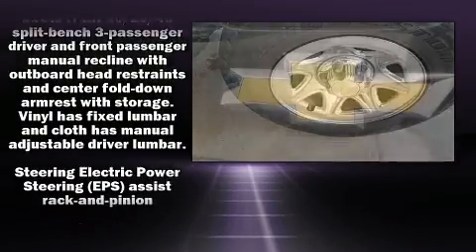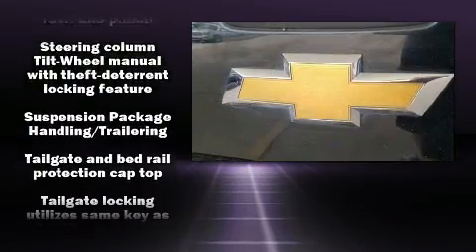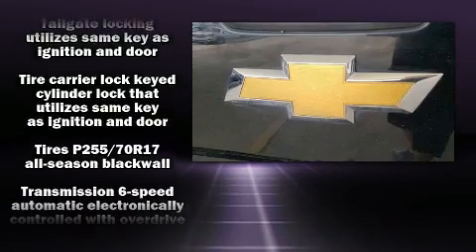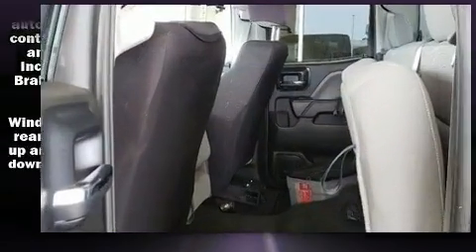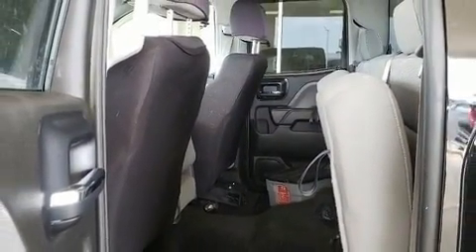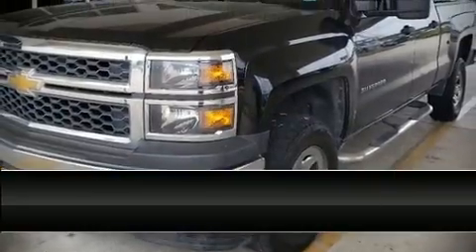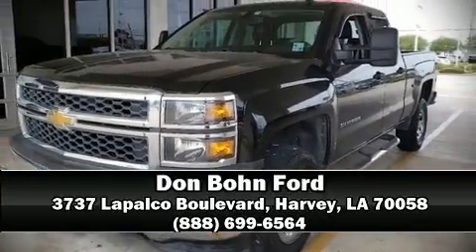2014 Chevrolet Silverado 1500 Work Truck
Introducing the 2014 Chevrolet Silverado 1500. It features an automatic transmission, rear-wheel drive, and a powerful 8 cylinder engine. It distinguishes itself from the competition with features such as: front and rear reading lights, a tachometer, a trip computer, a rear step bumper, air conditioning, an overhead console, and power windows. Chevrolet also prioritized safety and security with features such as: dual front impact airbags with occupant sensing airbag, head curtain airbags, traction control, brake assist, ignition disabling, and 4 wheel disc brakes with ABS. With electronic stability control supplementing mechanical systems, you'll maintain precise command of the roadway. Our experienced sales staff is eager to share its knowledge and enthusiasm with you. They'll work with you to find the right vehicle at a price you can afford. We are here to help you.